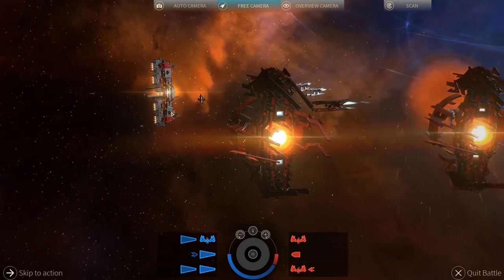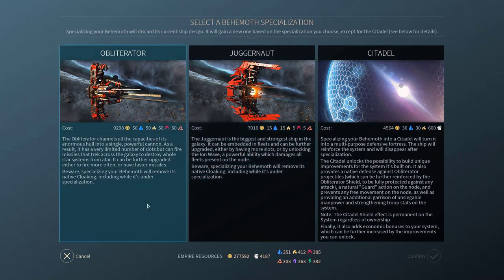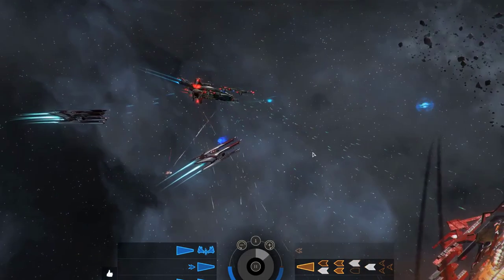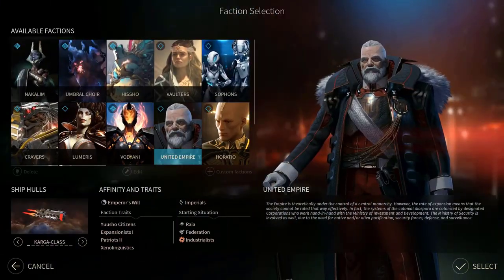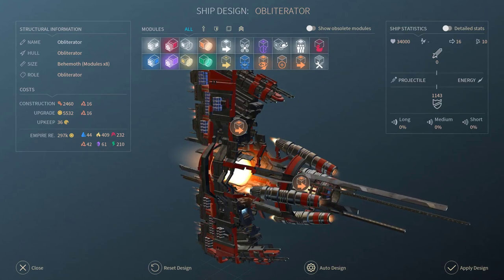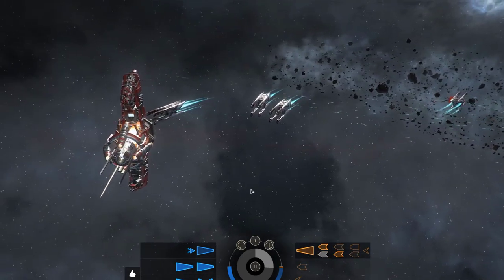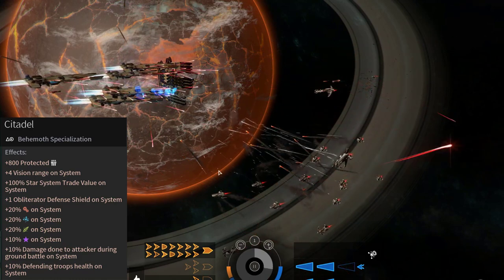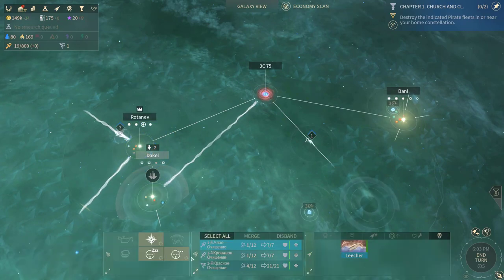Endless Space 2 I Guide I Behemoth Specialization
In this guide, you will know how to specialize Behemoth. What is Juggernaut / Obliterator / Citadel?
⏲️Timestamps:
1. Intro - 0:39
2. Juggernaut - 1:02
3. Obliterator - 2:40
4. Citadel - 4:07